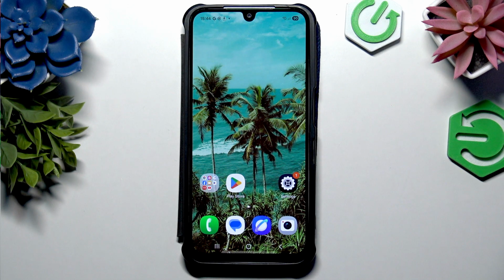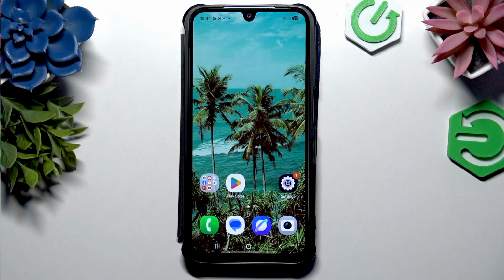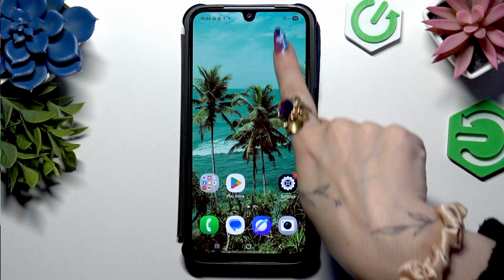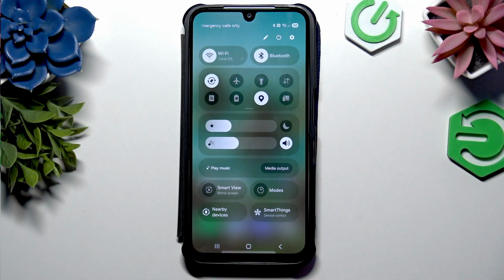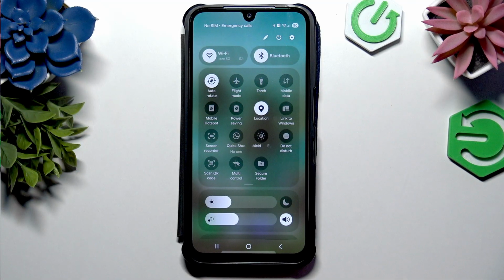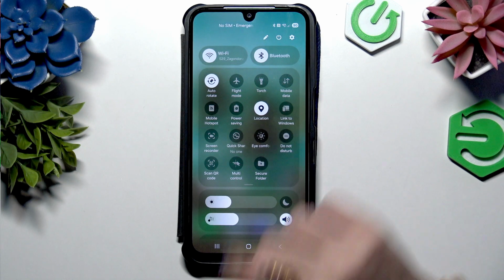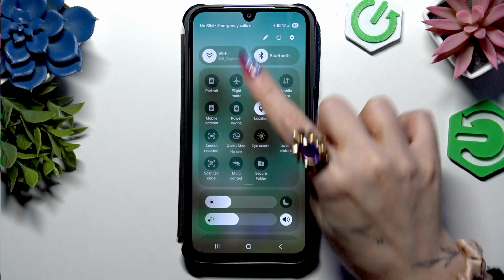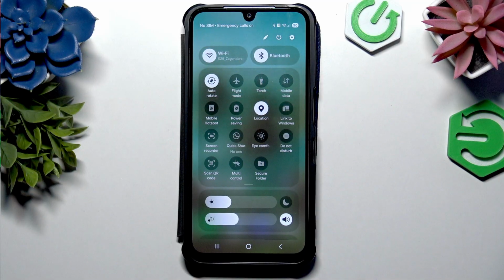SAMSUNG Galaxy A26 5G – How to Turn On or Off Auto Rotate Screen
In this short video I show how to turn on or off the auto-rotate (screen rotation) on the SAMSUNG Galaxy A26 5G. You will learn how to open the quick settings panel, find the Auto-rotate or Portrait icon (padlock), and toggle it so your screen either rotates automatically or stays locked in portrait. These simple steps work on Galaxy A26 5G with One UI and help you quickly fix unwanted rotation or enable landscape mode when you need it.

How to turn on auto rotate on SAMSUNG Galaxy A26 5G?
How to turn off auto rotate on SAMSUNG Galaxy A26 5G?
Where is the auto rotate setting on Galaxy A26 5G?

0:00 Introduction
0:10 Open quick settings (swipe down from top right twice)
0:24 Find Auto-rotate or Portrait (padlock) icon
0:36 Tap to switch between Portrait and Auto-rotate
0:47 Check the icon color and test screen rotation
0:53 Outro and subscribe reminder